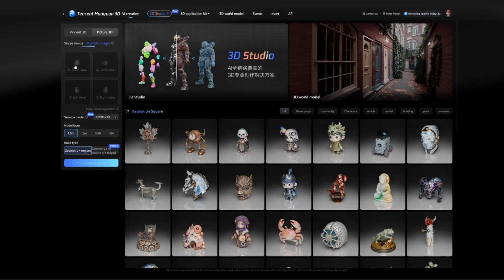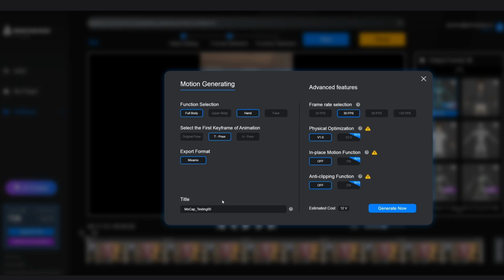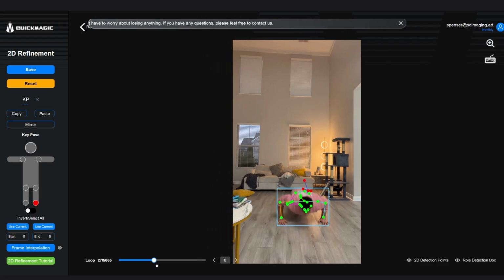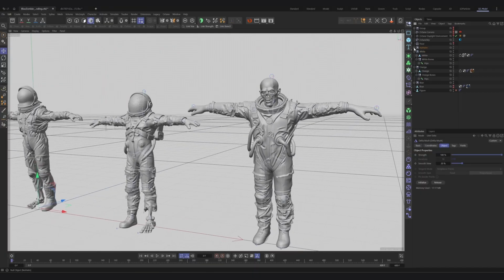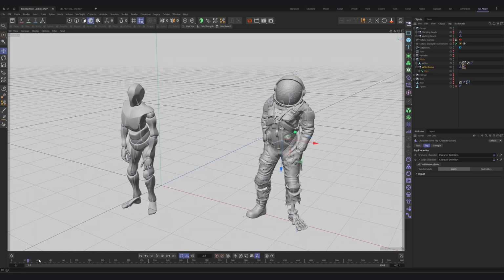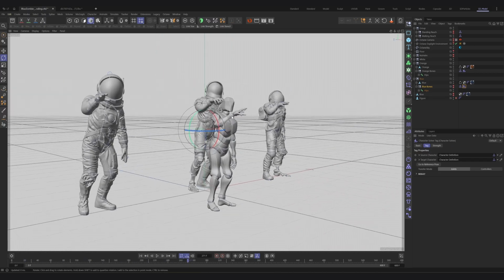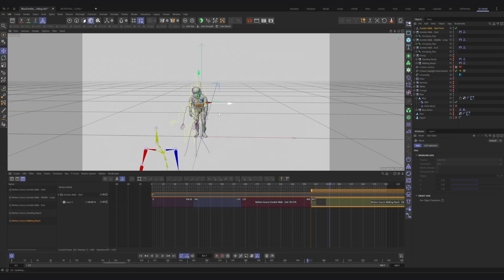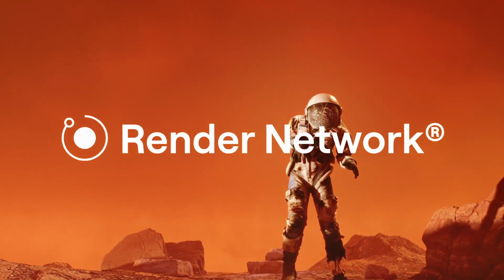Build Your Own Zombie Horde with AI + 3D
Ever wonder how to build your own zombie horde - from concept to final render? 🧟‍♂️
This tutorial walks through a complete AI-to-3D pipeline showing how to generate, rig, animate, and render your own Astro Zombie Horde in just a few hours.

Tools Used:
Seedream 4.0 -AI image generation
Tencent Hunyuan 3D v3.0 - Image-to-rigged 3D model
Quick Magic - AI mocap from mobile video
Cinema 4D 2026 - Retargeting, constraints, and motion clips
OctaneRender 2025 - Texturing, lighting, and lookdev
Render Network - Final render outputs

You’ll learn how to:

Generate characters from a single image
Extract rigs and retarget mocap data
Refine deformations with Delta Mush and local constraints
Merge and blend motion clips
Apply procedural shaders for blood + wear with Rest Position
Render cinematic results on the Render Network

It's not perfect, but it's a really interesting and streamlined approach to conceptual character development that you may learn some cool things along the way!